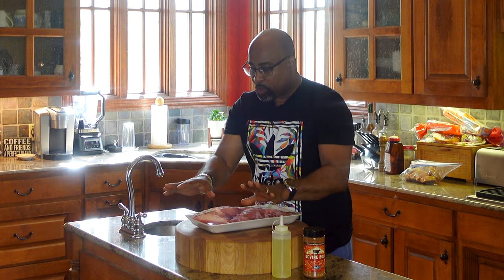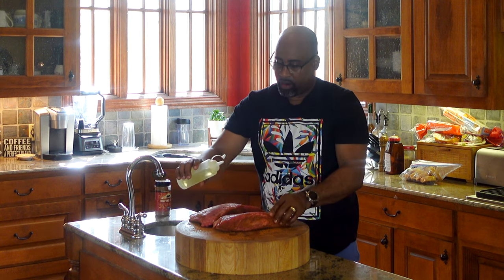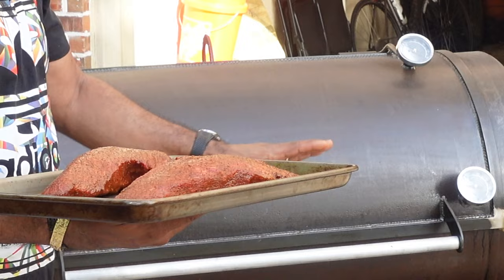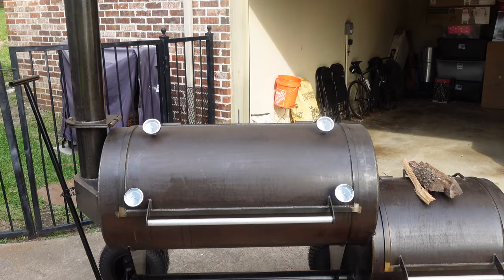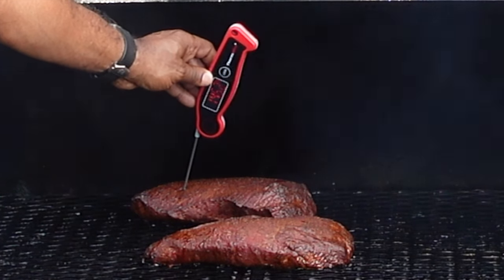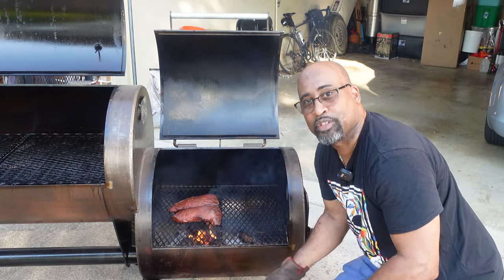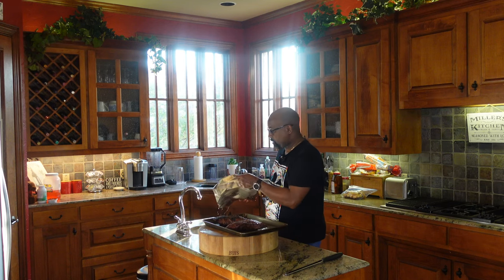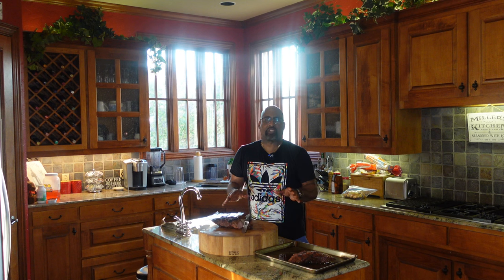Smoked and Seared Tri Tip on the Workhorse Pits 1975 Versatility at it's finest! 4K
This video showcases the versatility of the Workhorse Pits 1975 with the Cowboy grill upgrade!